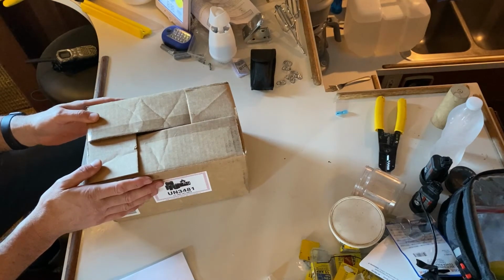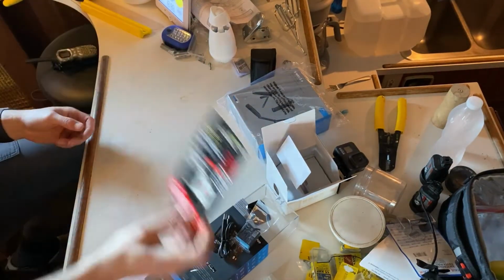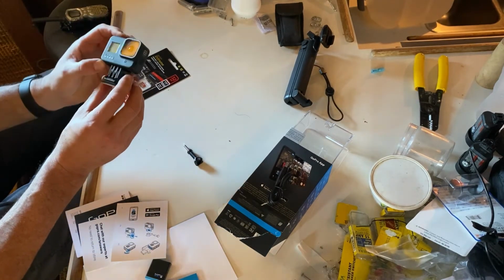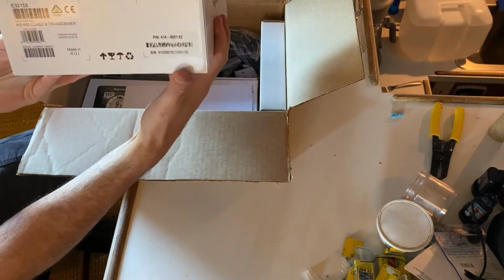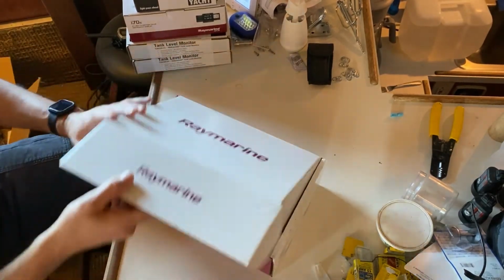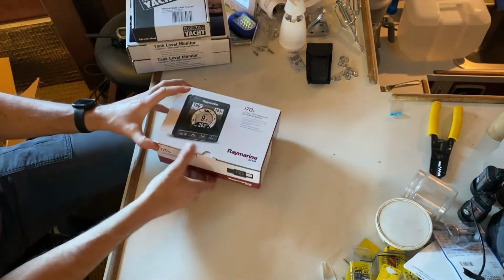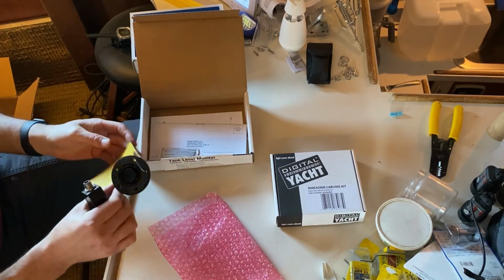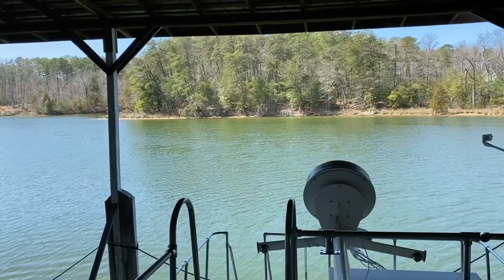Unboxing - Go Pro Hero 8, Raymarine AIS and I70 display, Maretron tank level monitors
Today we go through unboxing of our new go pro and our raymarine ais and i70 display. we also talk about our new tank monitors.  thanks for watching, please subscribe and like

Help support our adventure or just buy us a coffee

Raymarine ais 650

Raymarine i70

Maretron tank level gauge

Go pro grip 3